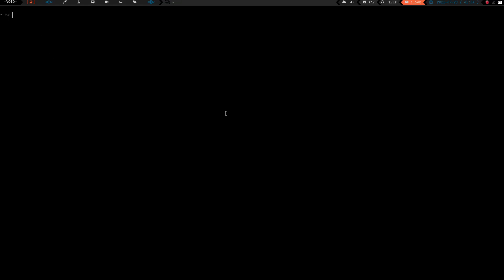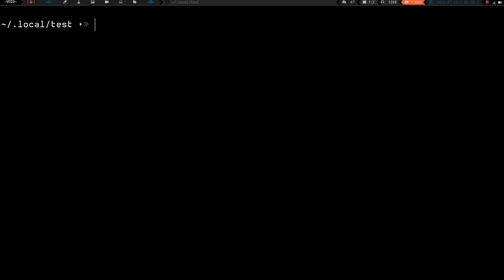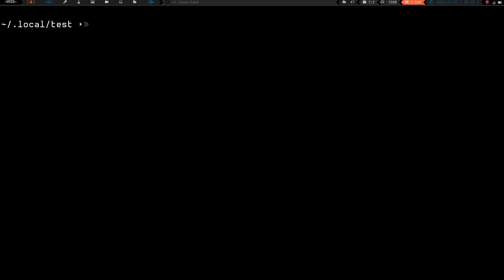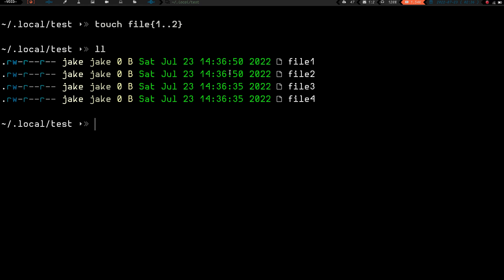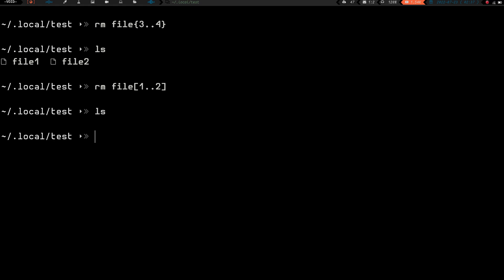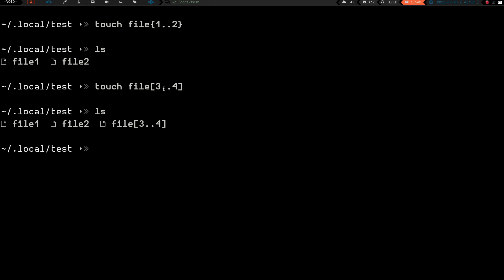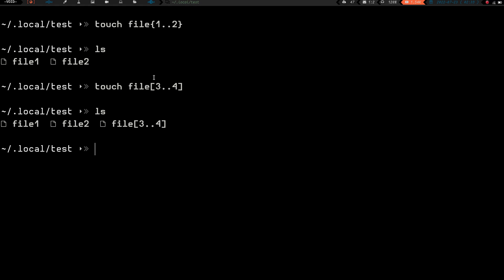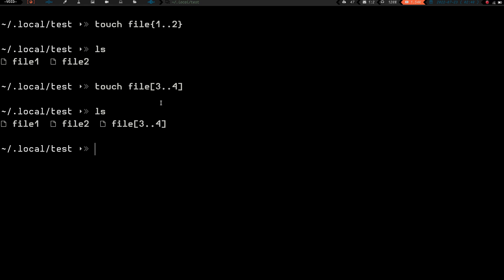Bash quick tips - basic bash comands/operations, and functions explained briefly ( not in detail )